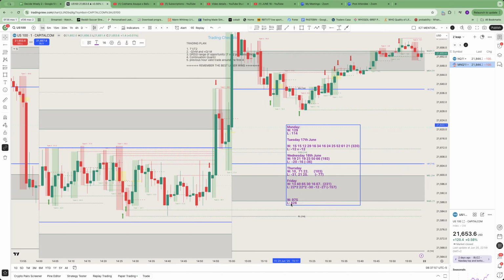June 20 end of week